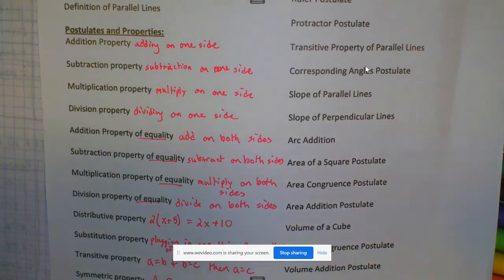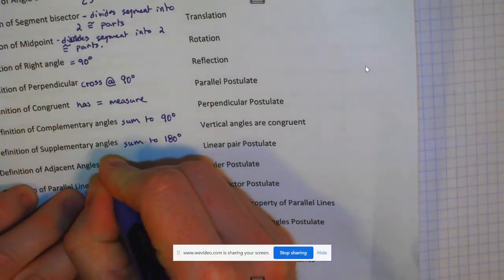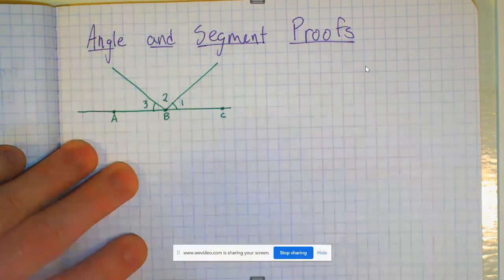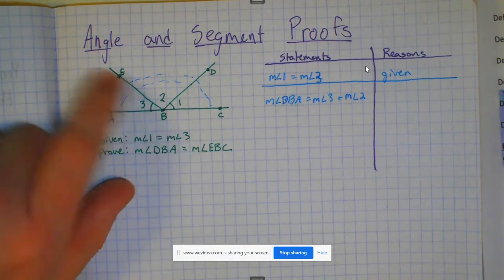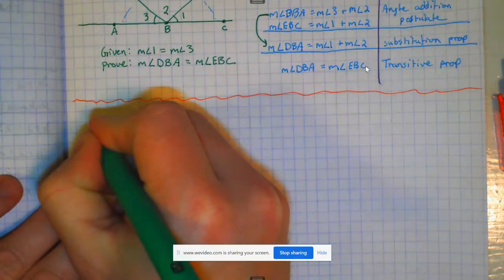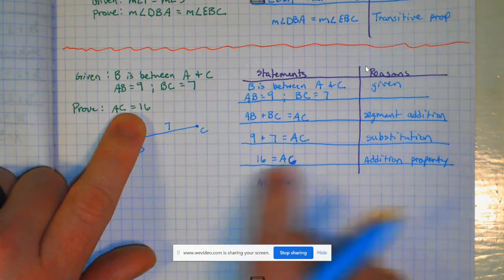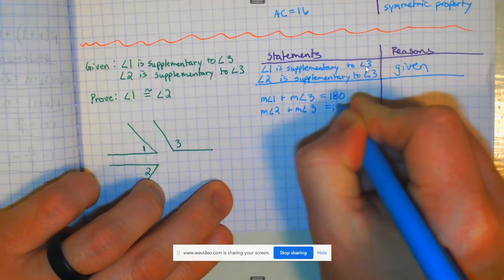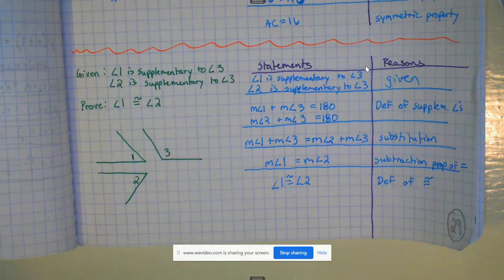PHS Geometry Ch 2.5